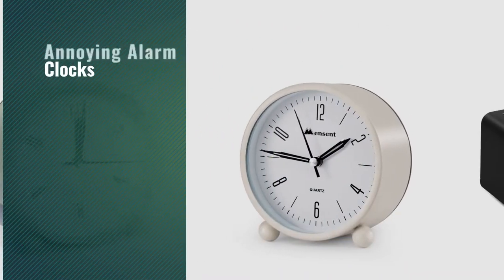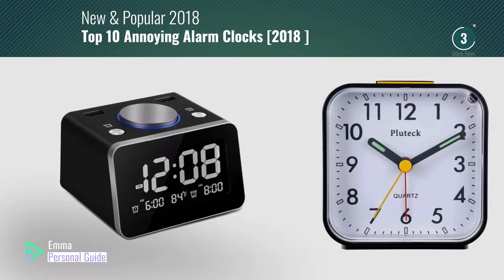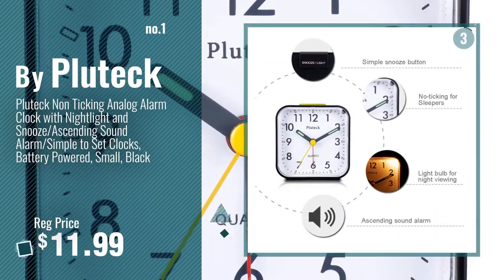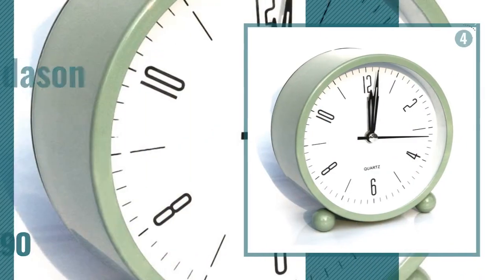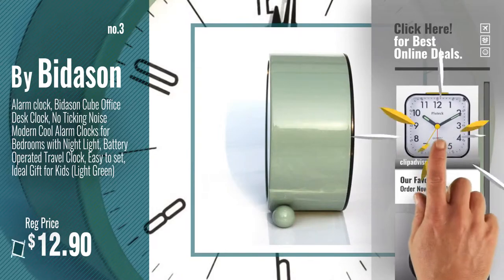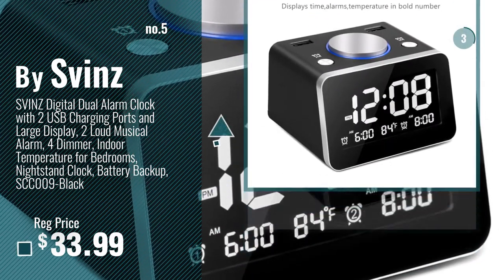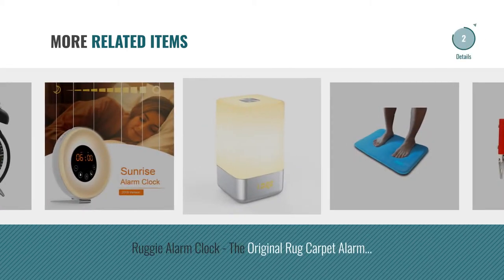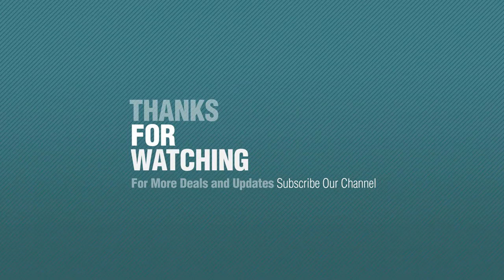Top 10 Annoying Alarm Clocks [2018 ]: Pluteck Non Ticking Analog Alarm Clock with Nightlight and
New! 2019 Black Friday / Cyber Monday Alarm Clocks Deals and Updates.

Black Friday / Cyber Monday Pluteck Non Ticking Analog Alarm Clock with Nightlight and Snooze/Ascending Sound by Pluteck

Black Friday / Cyber Monday Peakeep 4" Twin Bell Alarm Clock with Stereoscopic Dial, Backlight, Battery Operated Loud by Peakeep

Black Friday / Cyber Monday Alarm clock, Bidason Cube Office Desk Clock, No Ticking Noise Modern Cool Alarm Clocks for by Bidason

Black Friday / Cyber Monday Alarm Clock.Mensent 4 inch Round Silent Analog Alarm Clock Non Ticking,with Night Light, by Mensent

Black Friday / Cyber Monday SVINZ Digital Dual Alarm Clock with 2 USB Charging Ports and Large Display, 2 Loud Musical by Svinz

Black Friday / Cyber Monday Wake Up Light Alarm Clock,EECOO Sunrise Alarm Clock with 5 Nature Sounds,USB Rechargeable by EECOO

Black Friday / Cyber Monday Betus [Non-ticking] Robot Alarm Clock Stainless Metal - Wake-up Clock with Flashing Eye by Betus